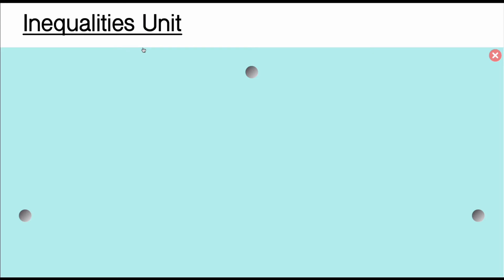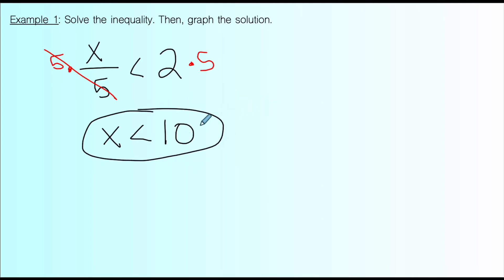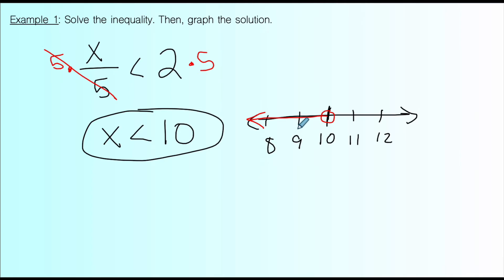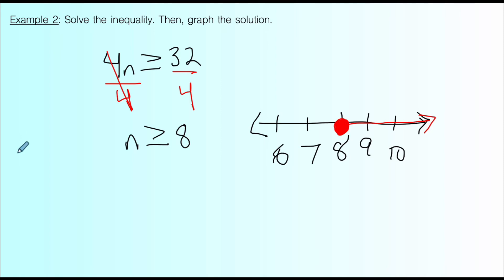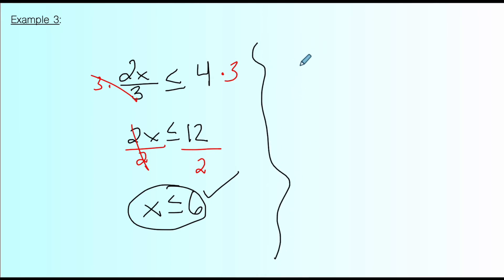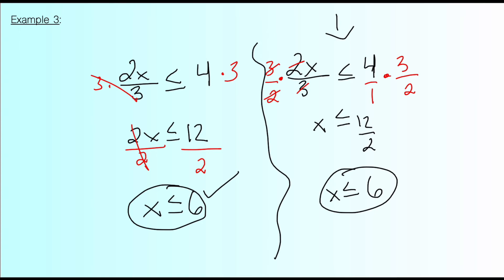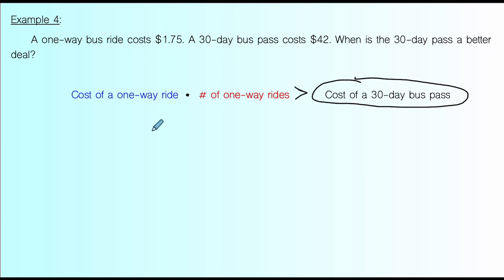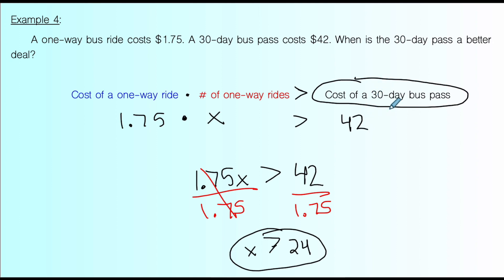Solving Inequalities Mult Div Day 1